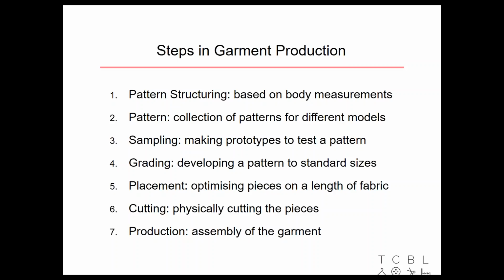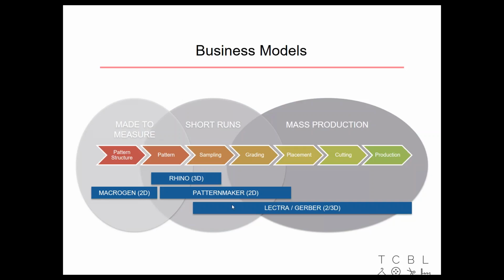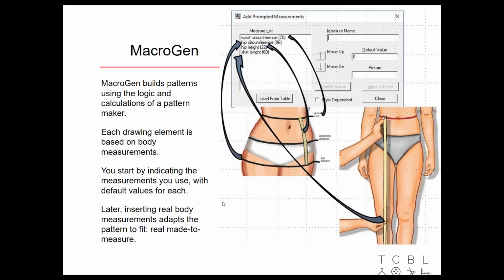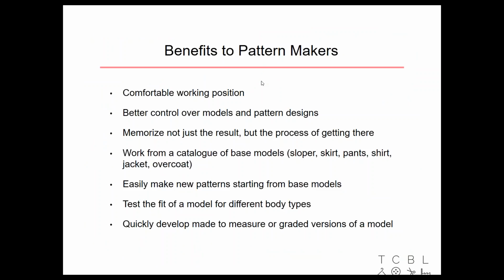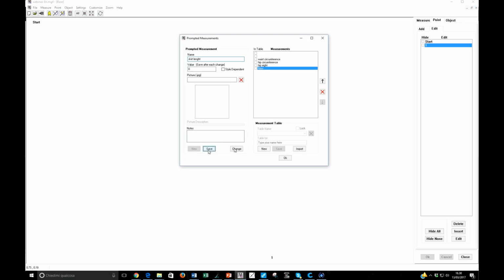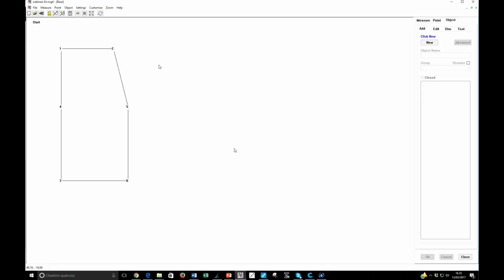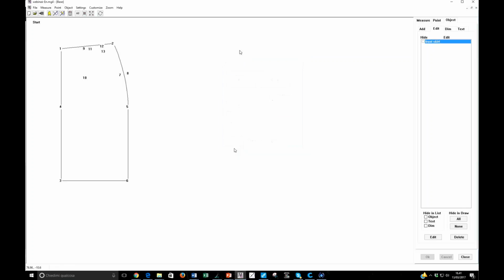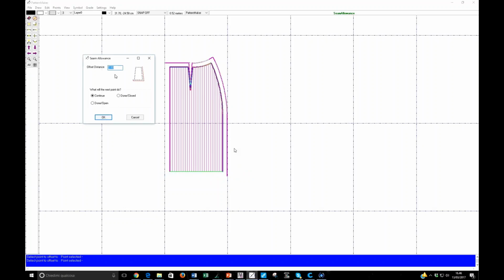Digital Pattern Making Webinar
Recording of a digital pattern making webinar held by Maria Adele Cipolla using the MacroGen-PatternMaker software.